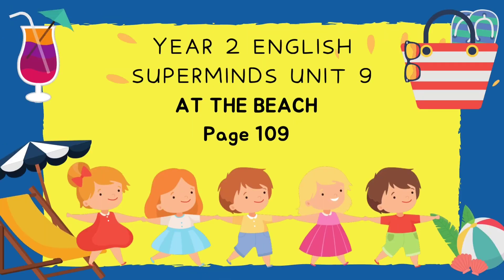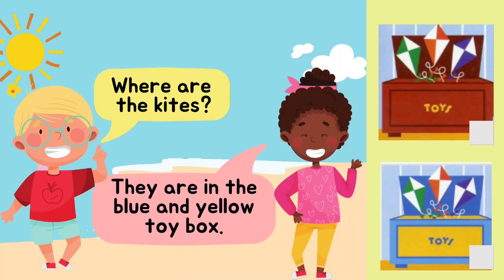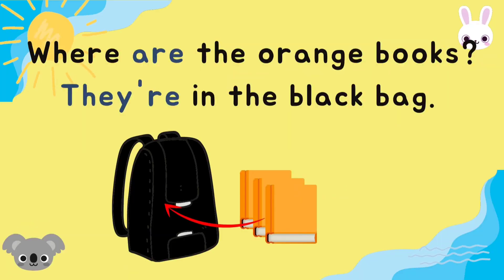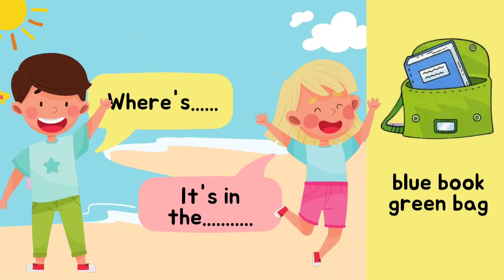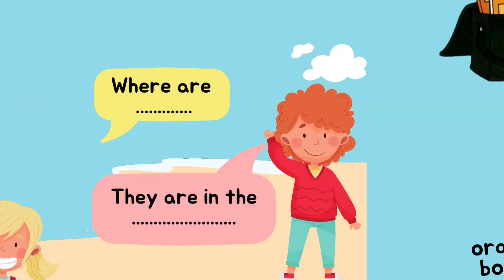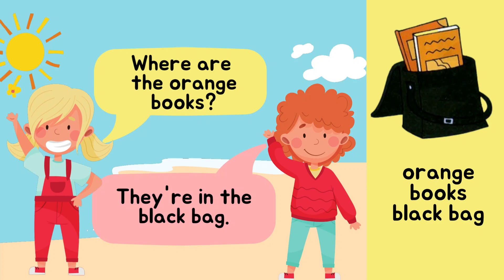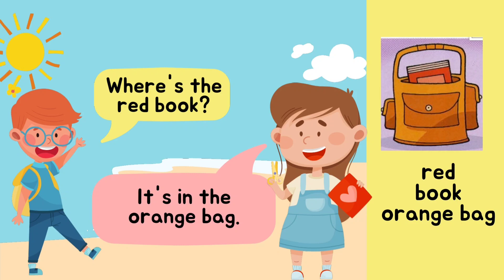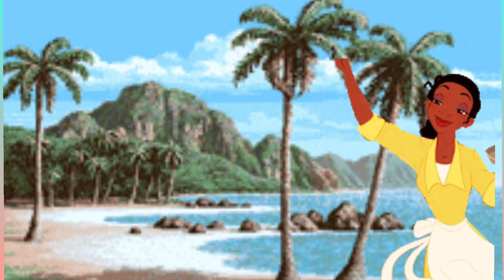Year 2 English SUPERMINDS Unit 9 Page 109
music
Mourning Dove by Zachariah Hickman